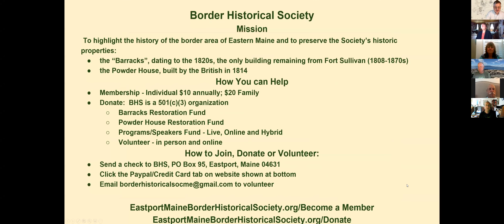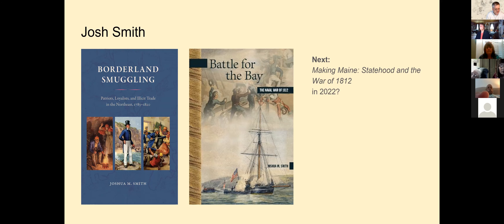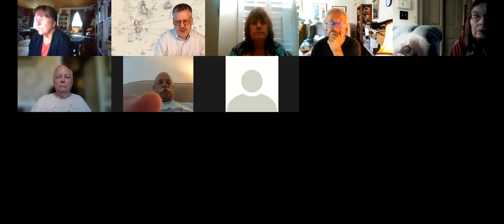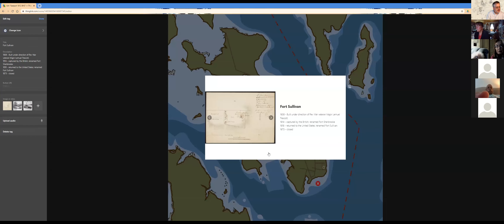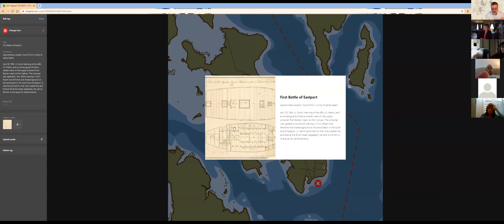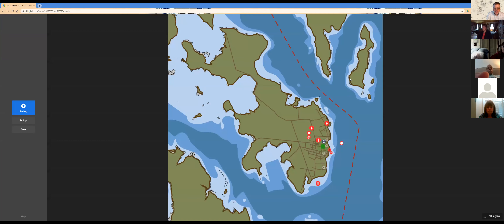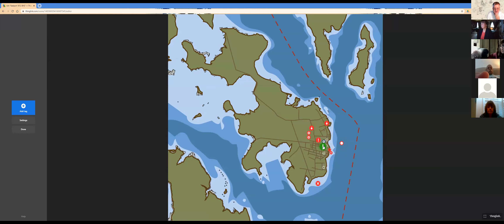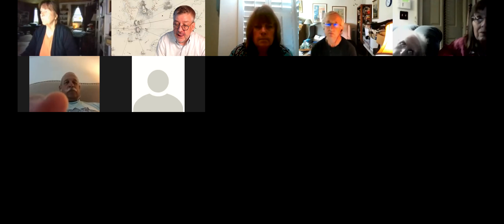A virtual tour of War of 1812 historic sites in Eastport, Maine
Dr. Josh Smith, author of a soon to be published book on the War of 1812 in Maine, leads us on a virtual tour of War of 1812 historic sites in Eastport, Maine; among them:
vestiges of the site of Fort Sullivan, renamed Fort Sherbrooke while the British were in control from 1814 to 1818
the British powder house, which still stands, though in need of restoration
site in South End of a protracted skirmish between British vessels and soldiers from Fort Sullivan in April of 1814 - which ended with the British leaving, but they would return with a vengeance several months later
cemeteries where British soldiers were buried - including the grave of a British officer now missing the plaque installed in 2014 - we are looking into the replacement cost
houses, still standing today, where British soldiers were quartered
approximate location of HMS Ramillies, flagship of the fleet which threatened to blow Eastport to smithereens
approximate location of public whippings of soldiers and civilians - some deaths resulted, including those of civilians
site of the celebration in 1818 when Eastport was returned to the United States